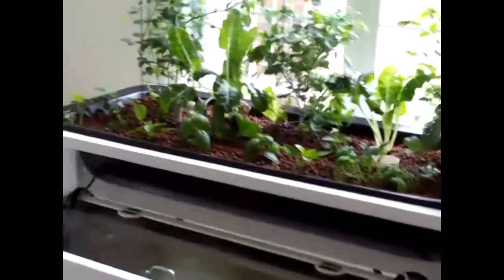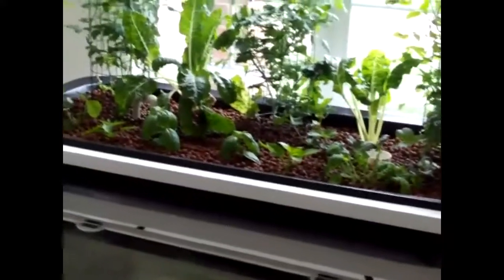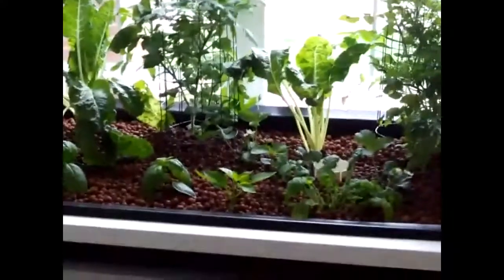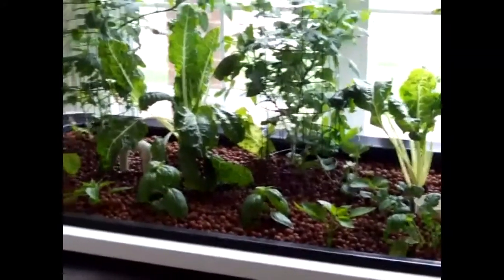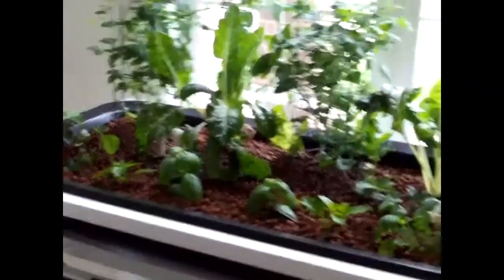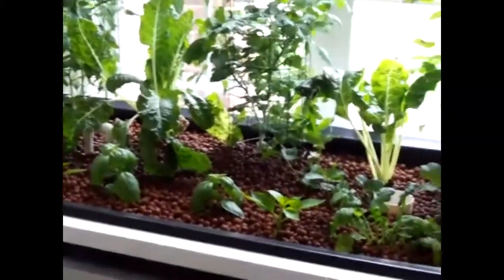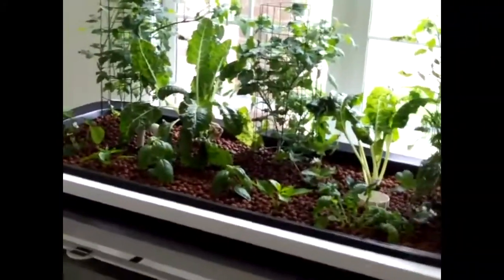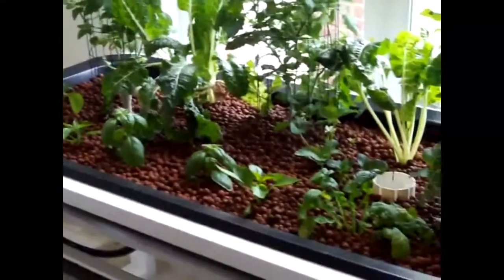Aquaponics Economical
DIY Personal Aquaponics system for less than $195.00 in parts and materials. Build this sytem yourself in about a day with easy step by step sketch-up e-plans in Word format.